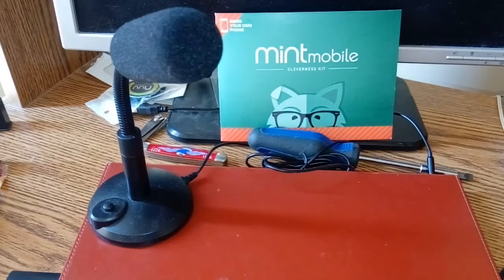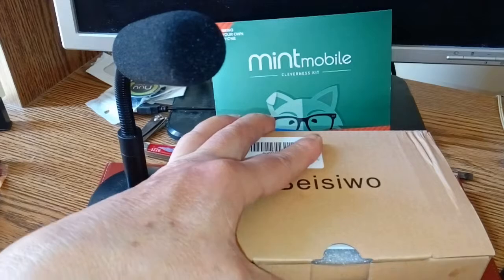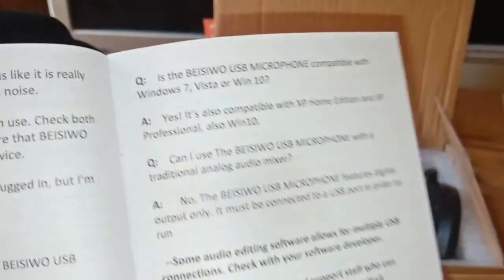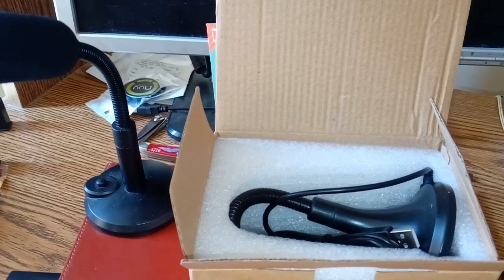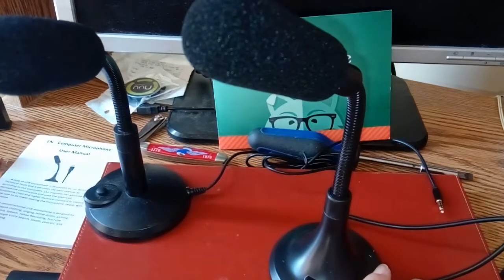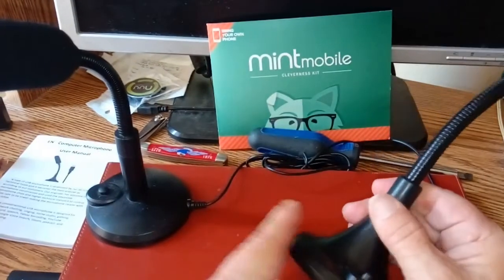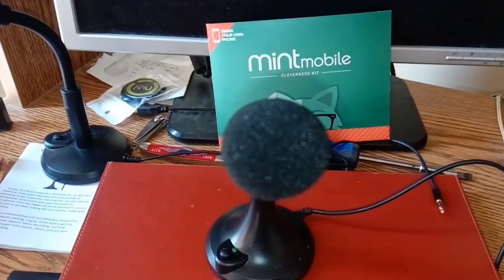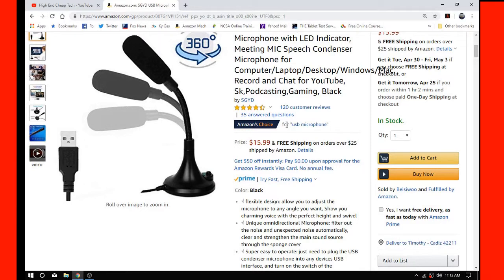SGYD Desktop USB Mic Unboxing And First Impressions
The SGYD Mic arrived sooner than expected and today we have the unbox and first impressions. I'll just give you a bit of a spoiler here, it works great! However it will not work with my phone, at least not yet. But that is not a limitation of the mic but rather the horribly crappy USB-C interface on the Nuu Mobile G3.  The last link below however, might be just what I need to use this with the phone! So far, I am recommending this mic to laptop/tablet users!

Videos or Links Mentioned in the video:
SGYD Desktop USB Mic
USB to barrel pin adapter